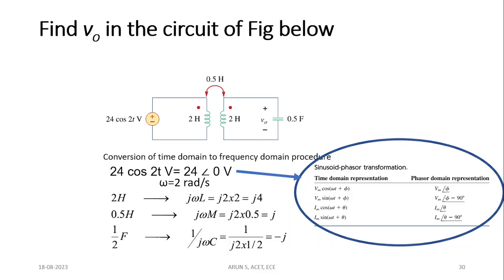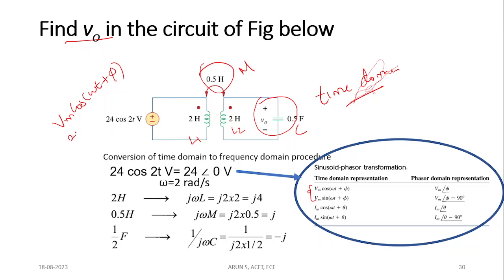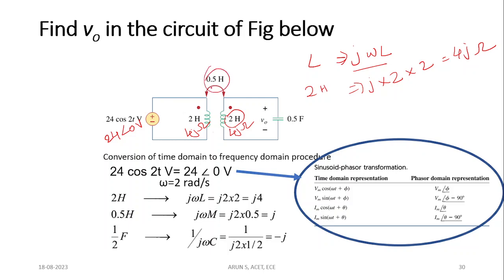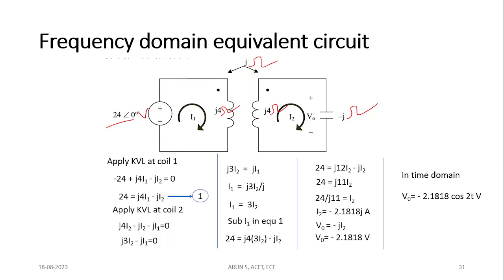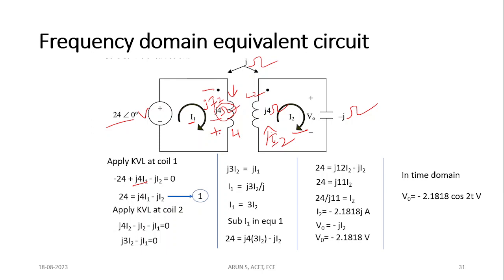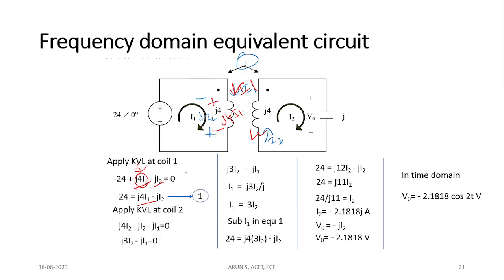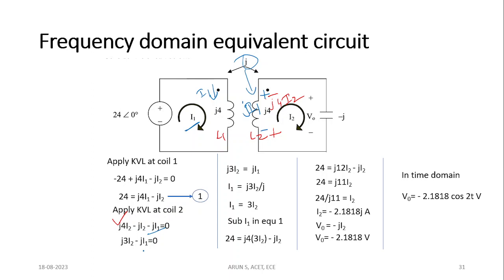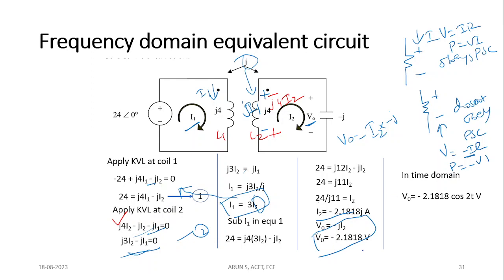Unit 5 LECT 5 | Magnetically coupled circuit problems| Mutual Inductance | EC3251 Circuit Analysis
Mutual Inductance | Magnetically coupled circuit problems| Unit 5 |EC3251 Circuit Analysis